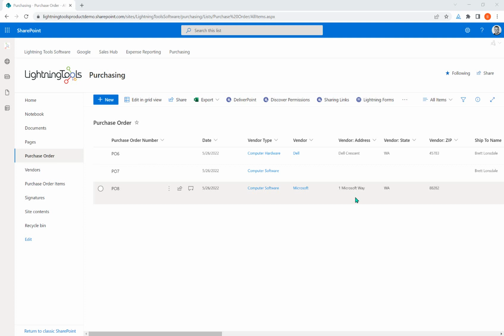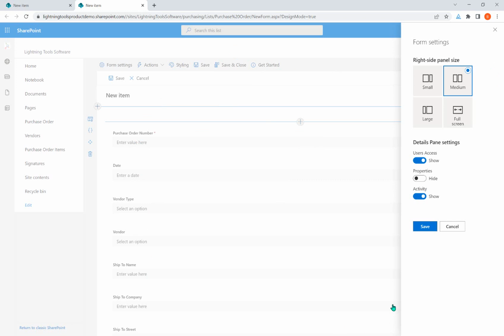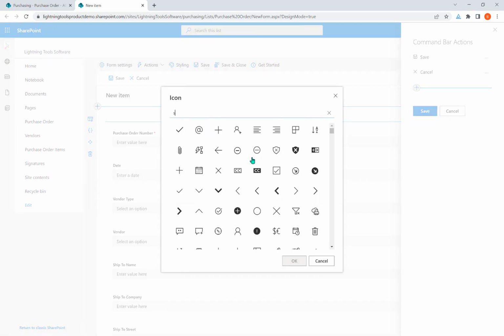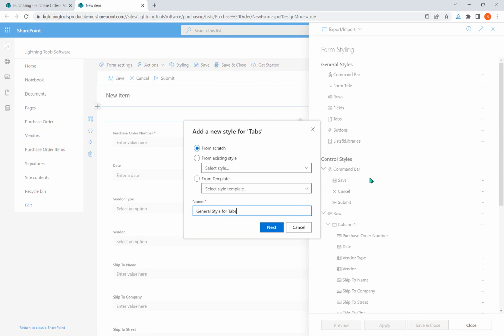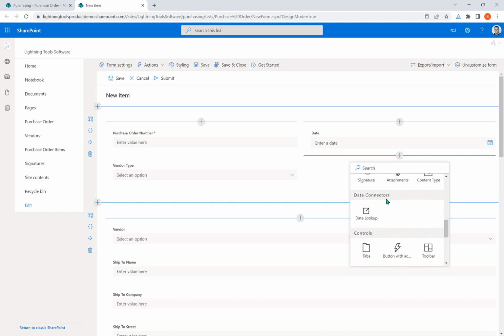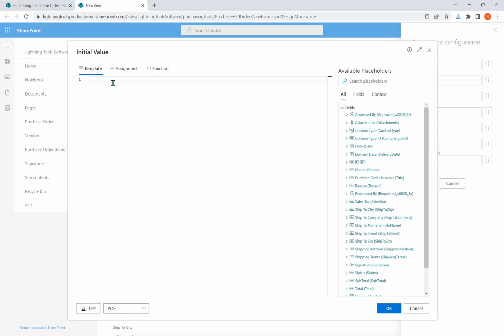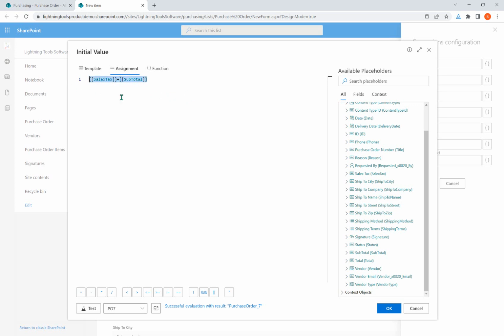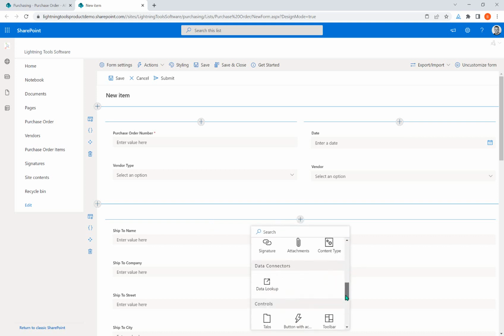Lightning Forms - Getting Started - Navigate the Designer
In this video, we explain each of the features of Lightning Forms at a high level. Users will gain an understanding of each of the features from a high level before we go into greater depth in subsequent videos. Features such as Custom Action Buttons, Expression Builder, Field Properties, Styling, and Form Load Actions are explained.